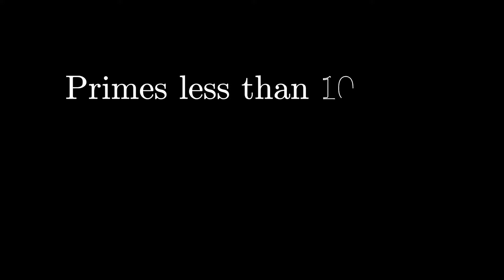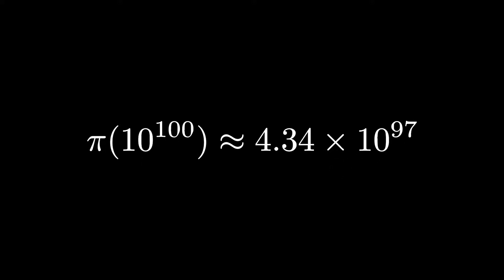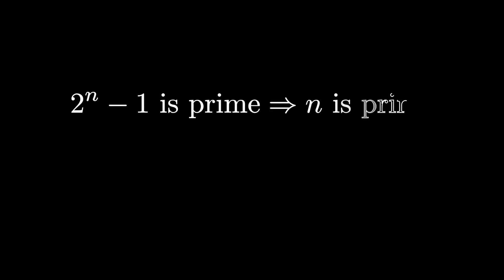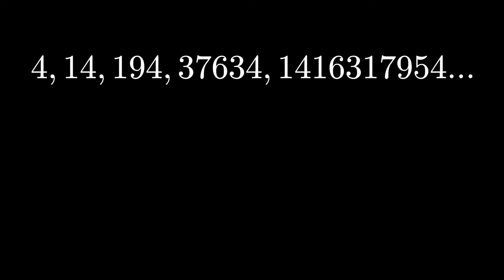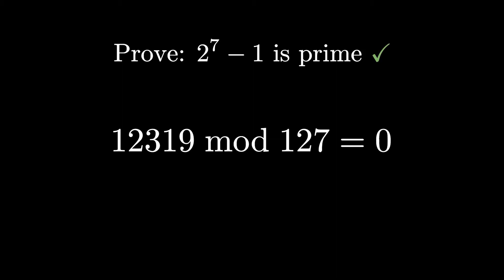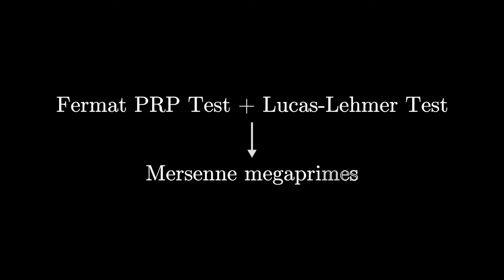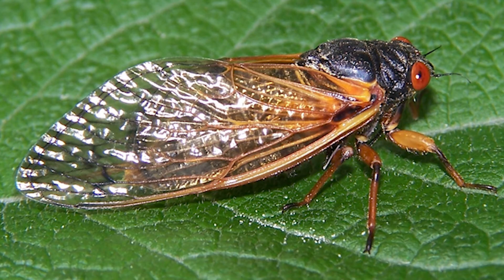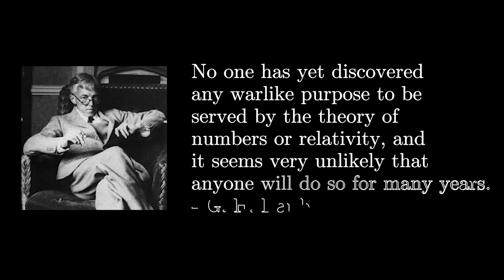How to Find the Biggest Primes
How do people find big primes? These primes have millions of digits, and may take years of collective effort and computing power to be found. Unsurprisingly, mathematicians have figured out various ways to more efficiently and accurately find these big primes. In the process, the unique and interesting properties of various primes have also been found.

No but Yes by C418

Blank Cubical by C418
Match Cut by C418
Work Life Imbalance by C418